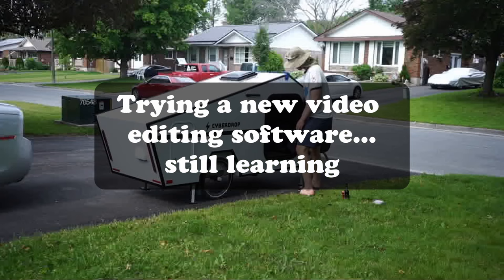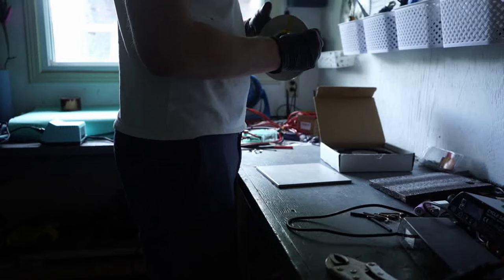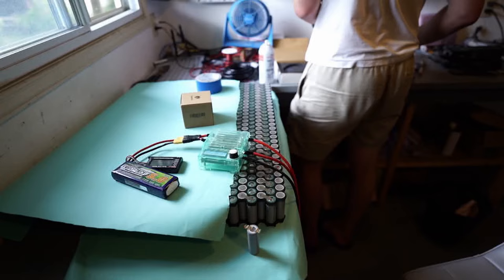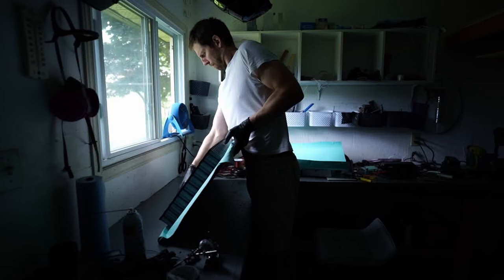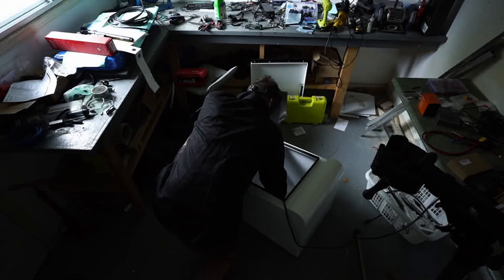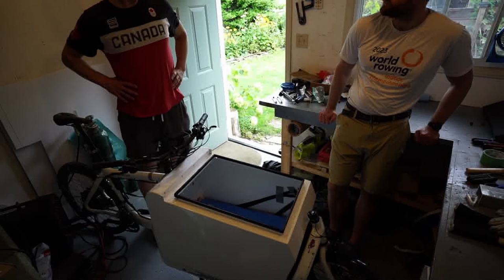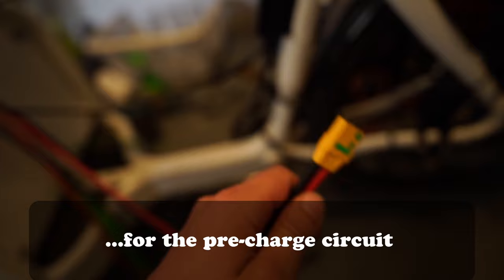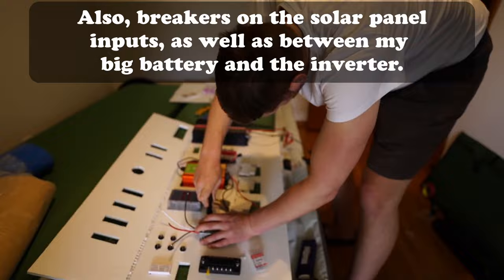Building Electric-Powered Bicycle Camper (PART 17)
In this video, I show my office setup, and take you through the 9.5 kWh Li-Ion battery build that will power all the motors as well as auxiliary systems. Finish off with a little montage at the end showing off the SBM Solar Inc. custom solar panels

Why EVE 50e cells? They are high capacity, low discharge cells. Typically, you wouldn't use these kind of cells in an EV battery pack, but since I will be drawing low current (3 amps peak and around 1.5 amps continuous) out of each cell, it works for me. More cells in parallel = less current draw from each cell. The size of my pack was dictated by the dimensions of the Bullitt convoy box. Even with the 90 lb weight of the battery, I am below the load capacity of the Bullitt. Although, some additional safety factor should be deducted for higher speeds.

I had a small leak in my roof vent (I think it was the screws), so I resealed them with non-sag lap sealant from Alpha Systems. Hopefully that fixes it.

The weight of the bike and camper takes some getting used to, but it feels very stable in crosswinds and when trucks pass. So there is some advantage to the weight.

I've decided to add a third Grin hub motor to the front wheel of my Bullitt cargo bike. This will give me 33% more torque and power on those long hills without overheating the motors too quickly. Right now, with two Grin motors, it's ok on moderate hills while using my legs a lot. I like the exercise, but I want some headroom.

The fall is coming and I'm feeling the pressure of departing before the cold sets in. Lots of things to wrap up with my house and getting my son situated before I go.

Some days this all feels pretty foolish and I worry about some unforeseen calamity, but I'll keep pushing forward. I have to turn this dream into reality!